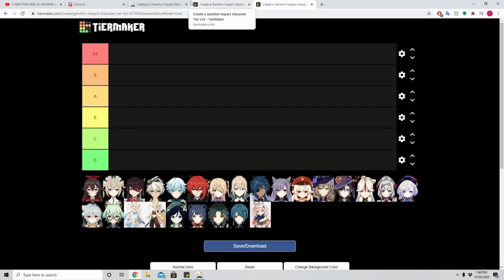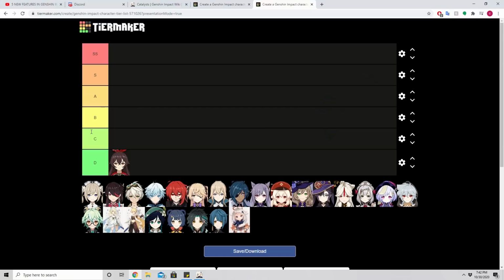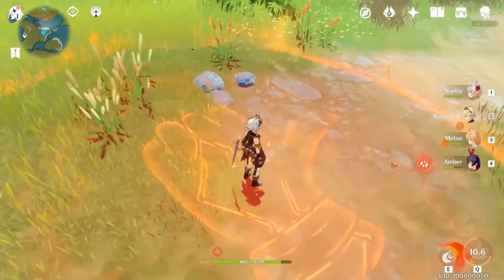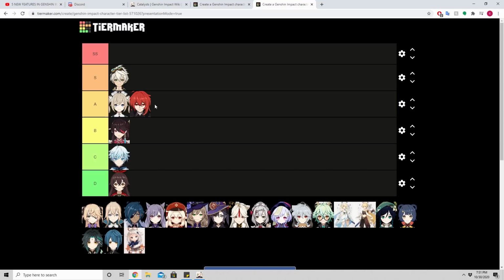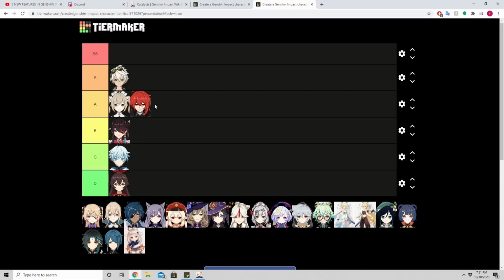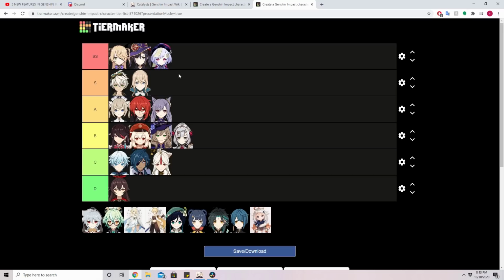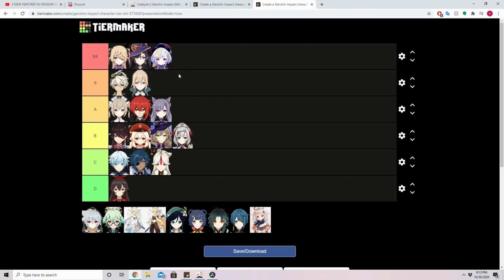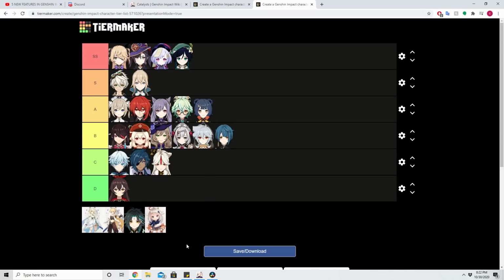Elemental Burst (ULT) Tier List : Genshin Impact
Hey I'm Idle, im a new youtuber in the Genshin Impact community, i'd love to grow with you guys and provide great content that you can enjoy to watch!

This Genshin Impact tier list covers every characters Ultimate skill otherwise know as the "Elemental Burst" and places them on a tier list based on the overall utility it provides as a whole.

Some clips are taken from Meloos video "All characters skills and special attacks" Make sure to check him out!!